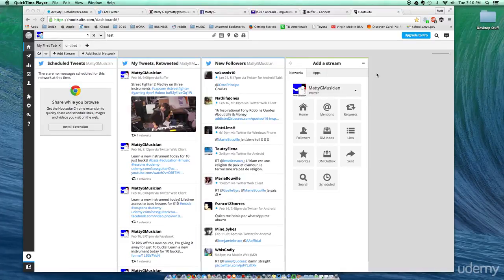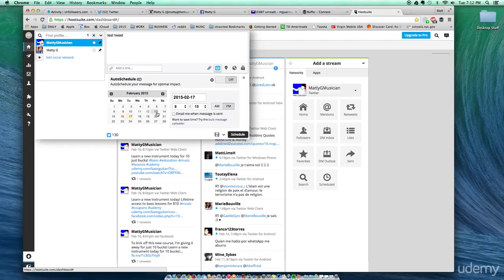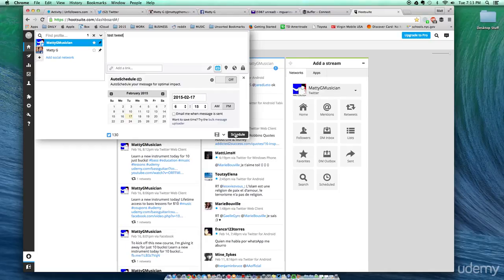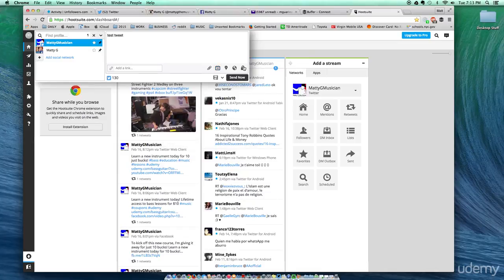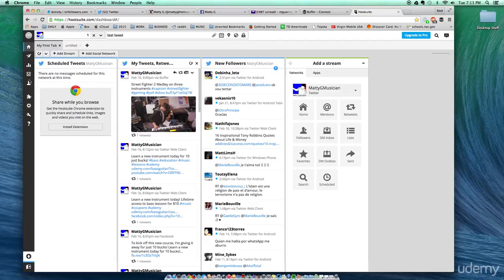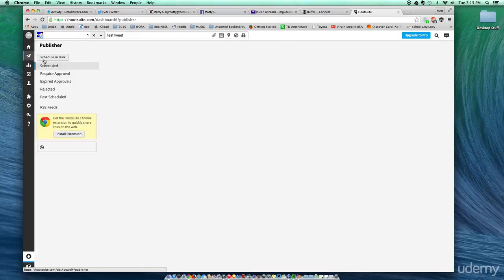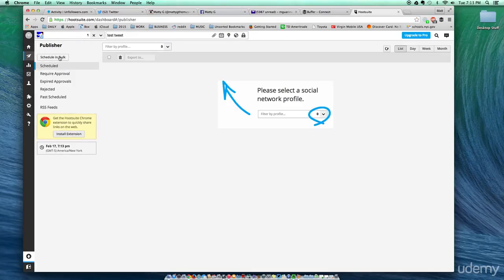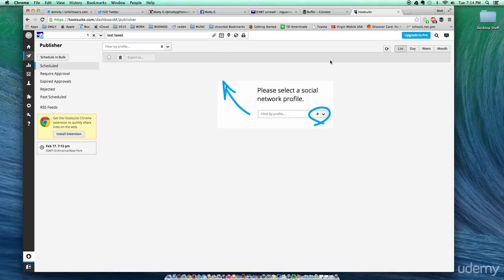13 More Automation Tools To Help Keep Your Social Media Accounts Alive and Well